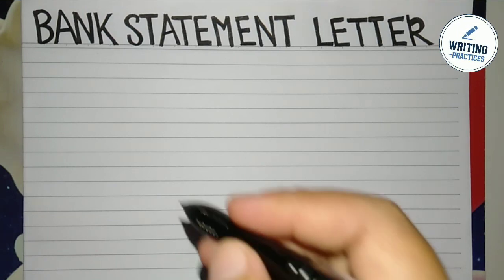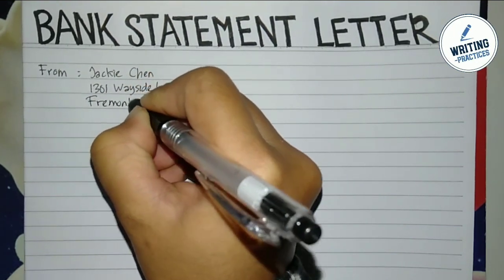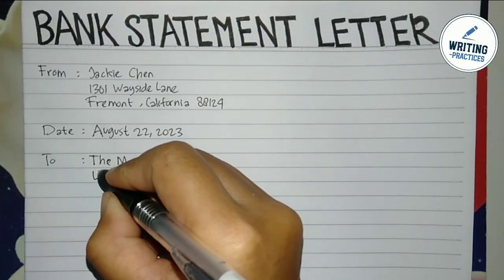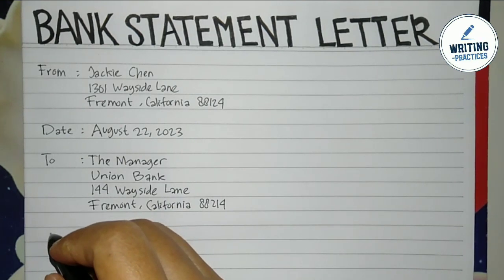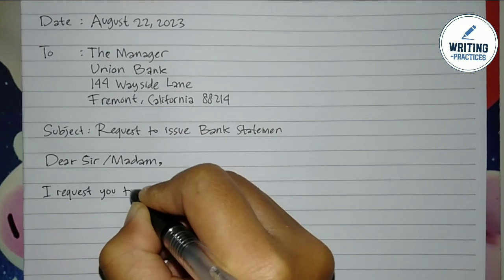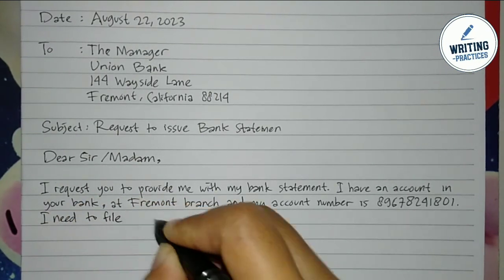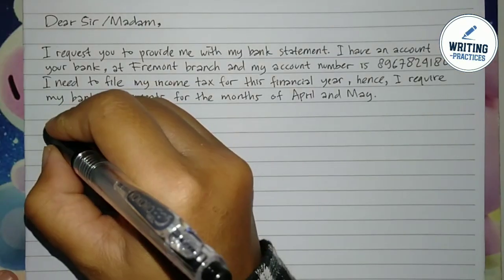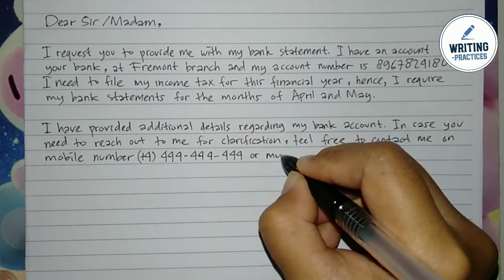How To Write A Bank Statement Request Letter Step by Step Guide | Writing Practices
What is a bank statement letter?

a bank statement request letter is a letter written by an account holder to a bank manager to request for an official bank statement that is typically sent by the bank to the account holder every month, summarizing all the transactions of an account during the month.

Bank statements contain bank account information, such as account numbers and a detailed list of deposits and withdrawals.

How do I get a bank statement letter?
Bank Statement Request Letter | Format, Samples and How To ...
Otherwise, the customers can collect their monthly bank statements from the branch as well.

What is the difference between a bank letter and a bank statement?
A bank statement, is simply a statement of account. A bank letter, is a communication that the bank has sent you.

What is a proof of bank statement?
Proof of funds refers to a document that demonstrates the ability of an individual or entity to pay for a specific transaction. A bank statement, security statement, or custody statement usually qualify as proof of funds. Proof of funds is typically required for a large transaction, such as the purchase of a house.

Is bank confirmation letter a bank statement?
A bank account confirmation letter is a written statement from a bank that confirms the details of a customer's account. The letter can also serve as verification of an account's authenticity for third-party transactions.

How do I ask for a bank statement?
Dear Sir/Madam, I am writing to request a bank statement for my savings account with your bank. My account number is XXXXXXXXXX and the account is in the name of Rajesh Gupta. I require the bank statement for the financial year 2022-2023, as I need it for my IT returns filing.

Do you need a bank statement?
You may need your bank statements when you do your income taxes in order to verify your income and costs such as charitable contributions and business expenses. Bank account statements confirming large purchases or payments may also be worth keeping.

Why is a bank statement?
A bank statement serves as a snapshot of all the financial activities for an account within a given time period. This includes transaction history, account balances, fees and interest earned and personal information like, your account number.

Can I request bank statement via email?
If you are a savings or current account holder, you can apply to receive your account statements via email.

Who asks for bank statement?
People request for a bank statement for purposes such as loan application, scholarship, IT return filing, visa application, for higher education and to provide proof for various transactions.

Do all banks provide bank statements?
Most banks provide free bank statements online; some automatically mail paper statements to your home, but others will charge you for hard copies. You'll need to provide a bank statement when you apply for a loan, file taxes, or file for divorce. Compare the best checking accounts